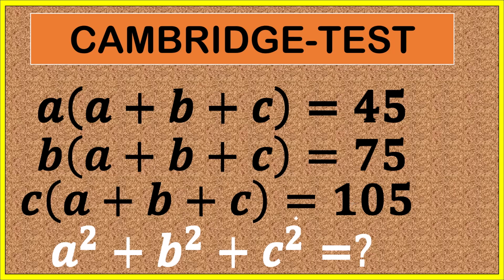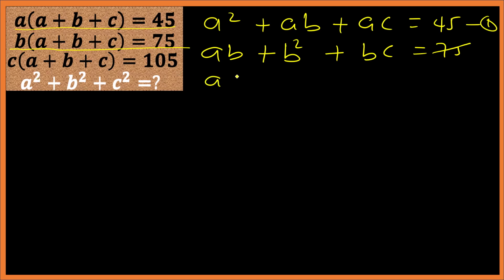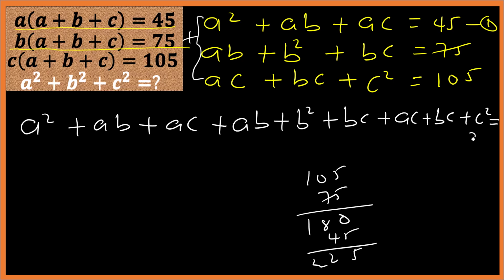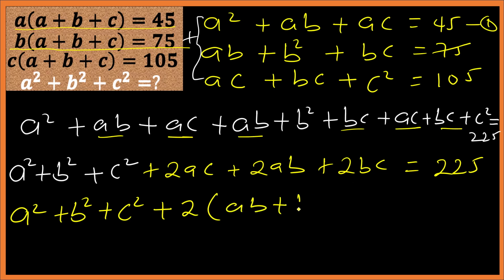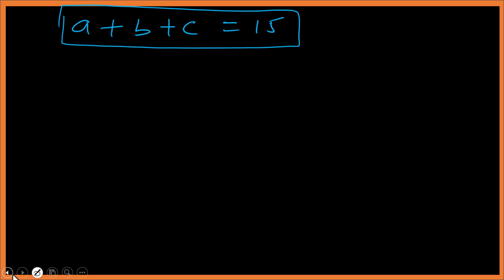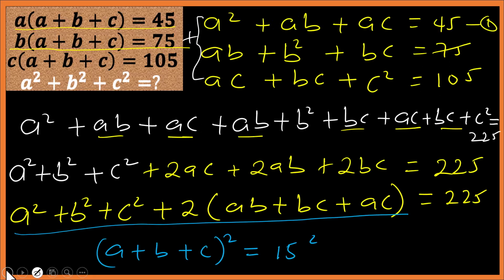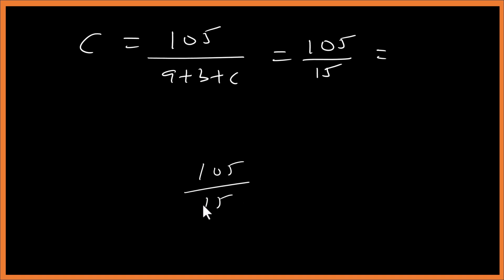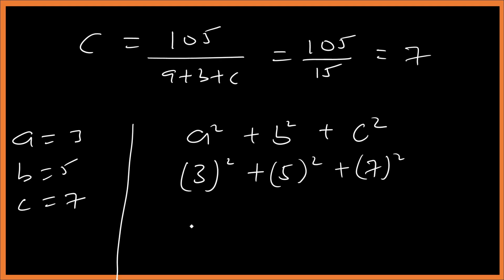Can You Solve This Math Olympiad Question ? | Solve for a^2 +b^2 +c^2